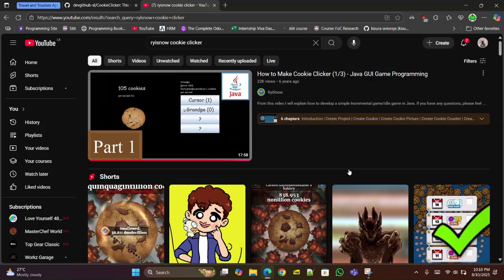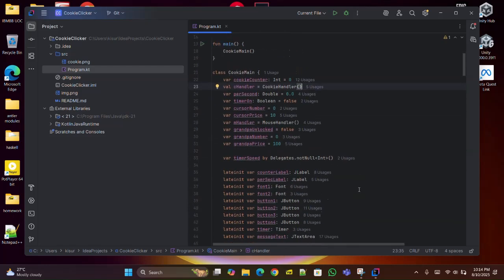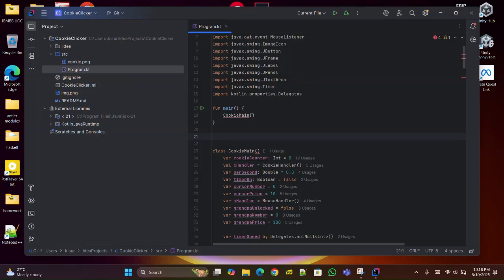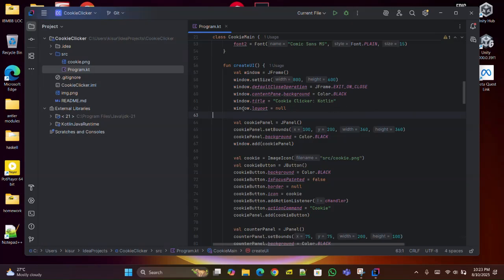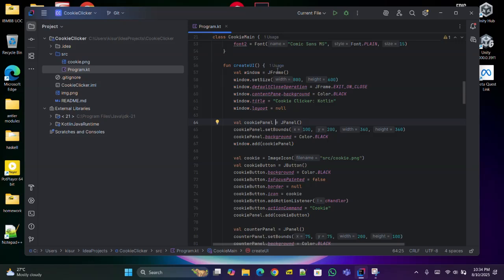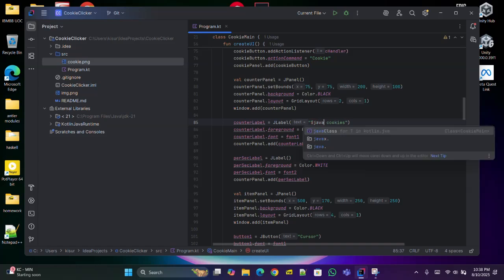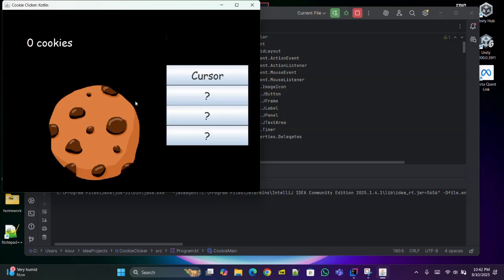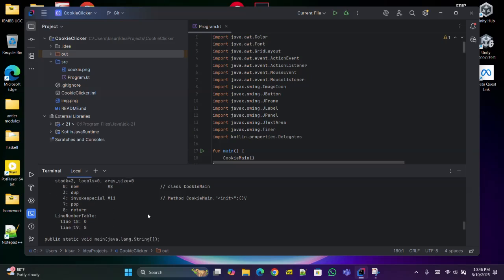Kotlin Explored: Episode 2 {Cookie Clicker}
In Todays episode we will be explaining a program that i wrote that i learnt how to make from a Youtuber's Tutorial series. In the video i will be explaining it in detail on how the program works and showcase the output of the program.